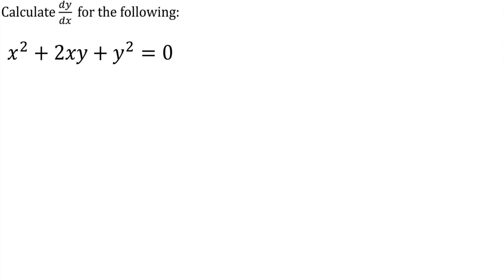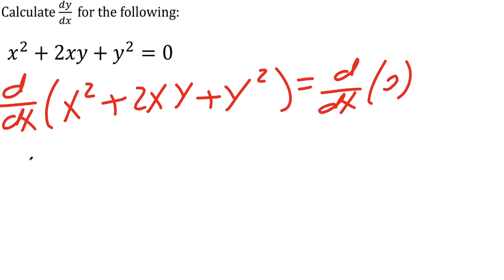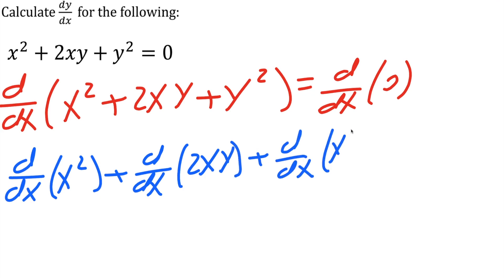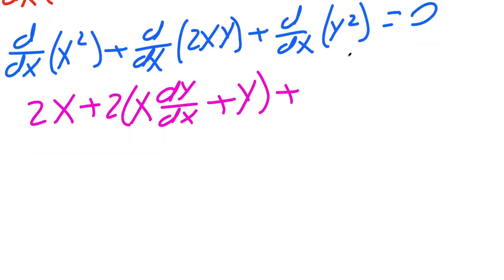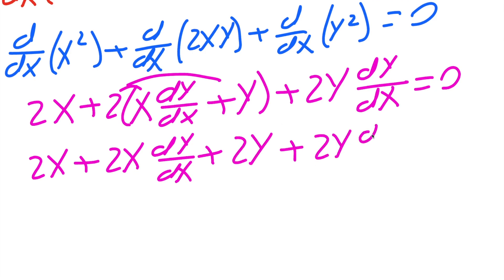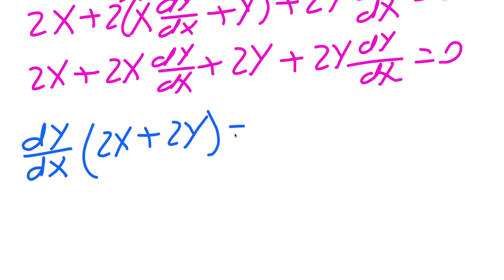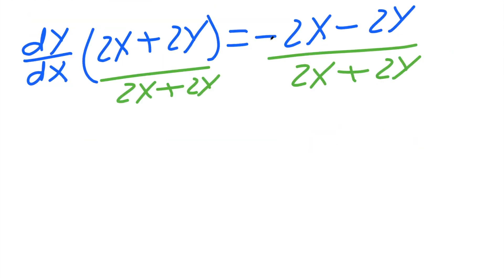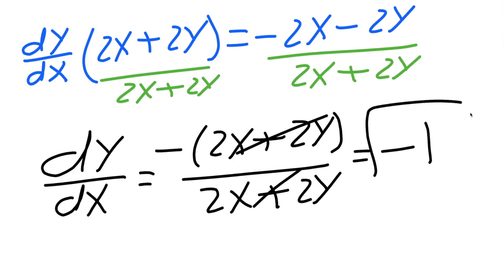Derivative of x^2 + 2xy + y^2 = 0 (Implicit differentiation)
dy/dx of x^2 + 2xy + y^2 = 0

Workbooks that I wrote: